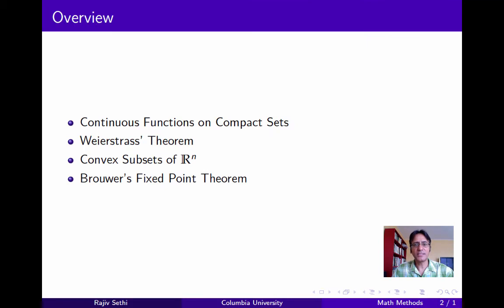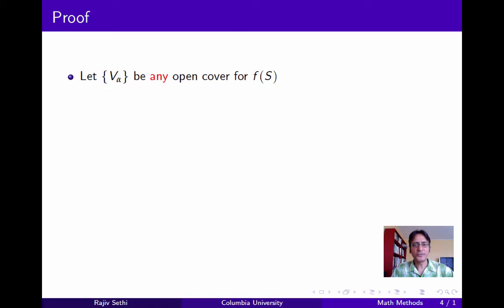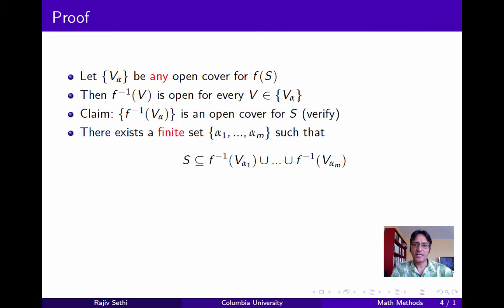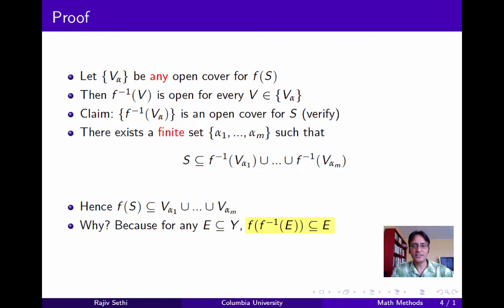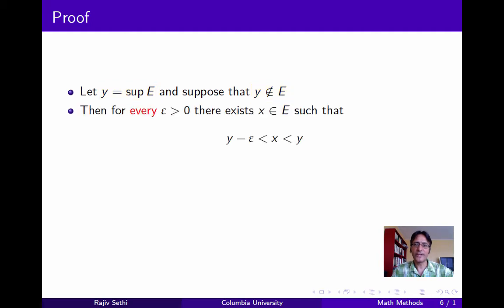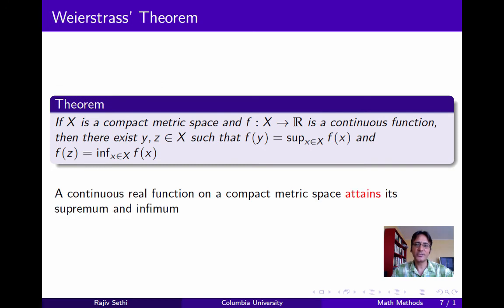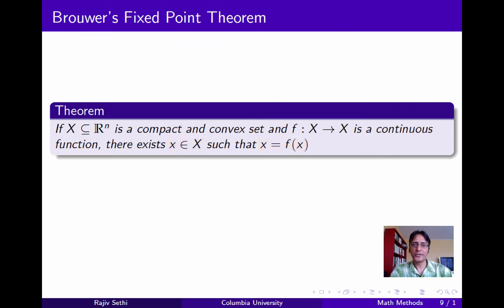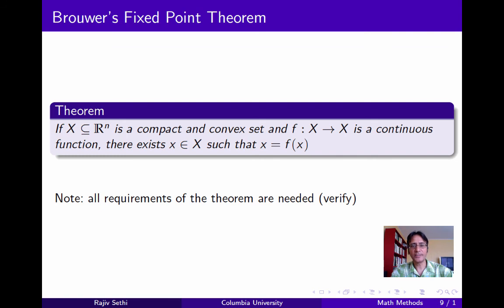05-2 Extrema and Fixed Points of Functions